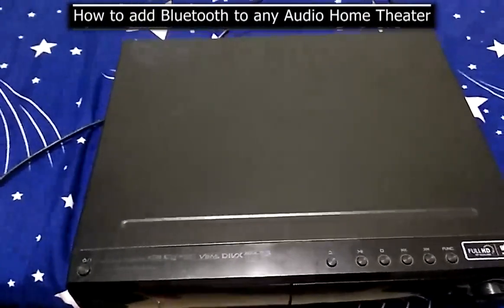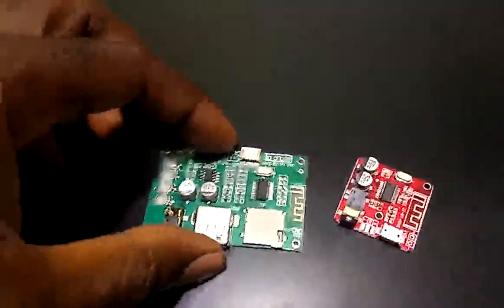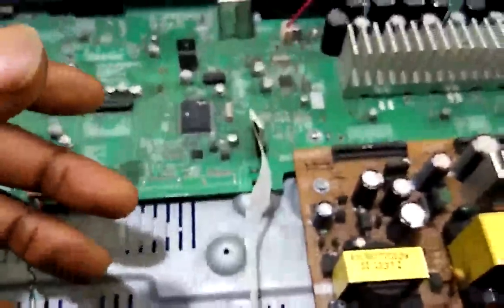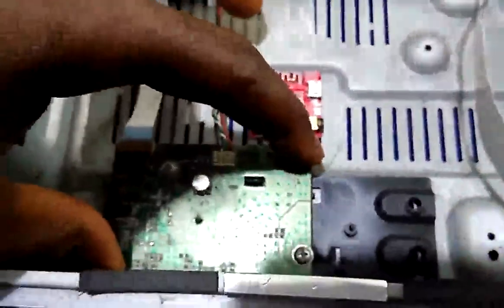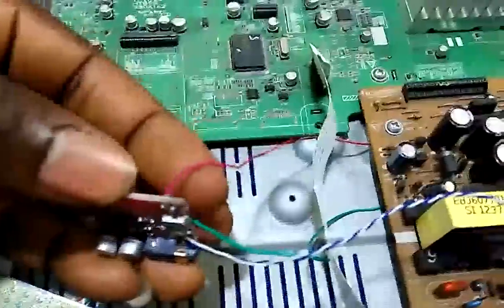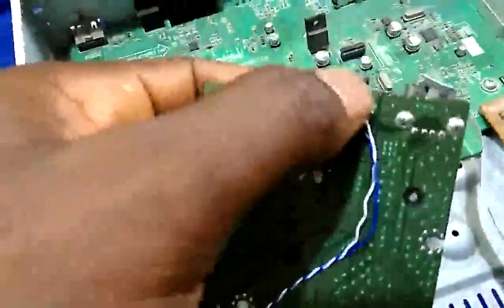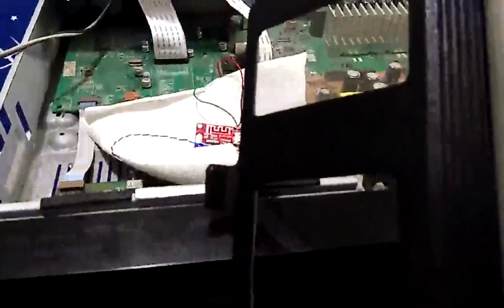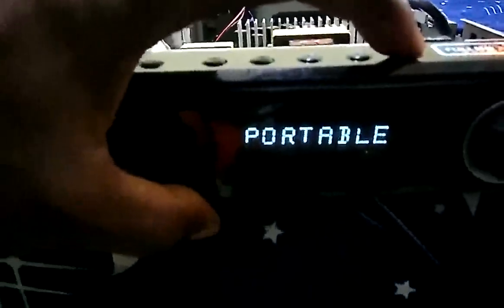How to Add Bluetooth Module to Any DVD Player (LG Home Theater)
How to add a Bluetooth Module to any Audio player.